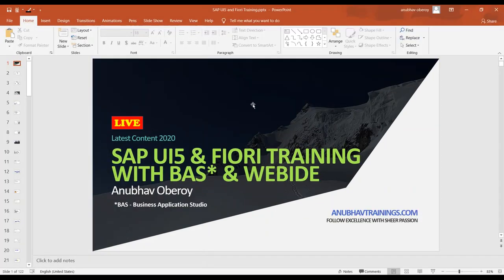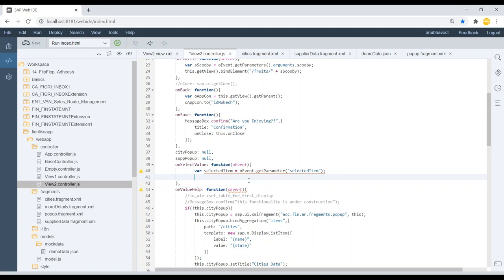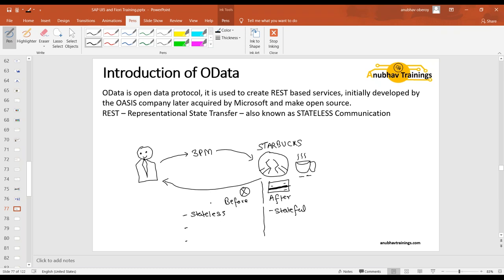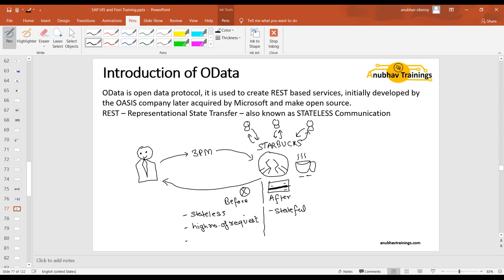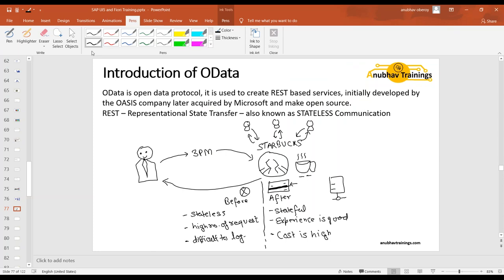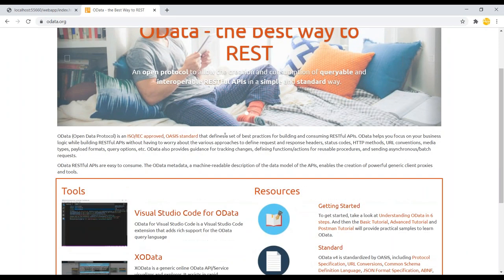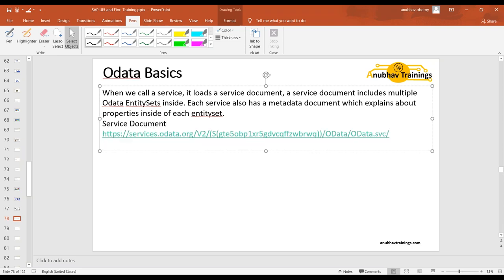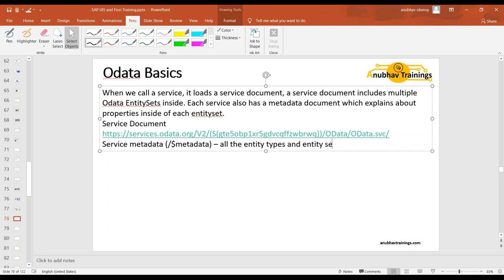SAP Ui5 & Fiori Training with BAS & webIDE | O-Data Basics | SAP UI5/FIORI using BAS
The SAP Ui5 & Fiori Training with Open Data Protocol (OData) is a data access protocol built on core protocols like HTTP and commonly accepted methodologies like REST for the web. There are various kinds of libraries and tools can be used to consume OData services.
OData is used to define best practices that are required to build and consume RESTful APIs. It helps you to find out changes, defining functions for reusable procedures and sending batch requests etc.

OData Services on BAS,
odata tutorial,
odata vs rest,
odata in sap abap example,
what is odata,
what is odata in sap,
odata filter,
odata documentation,
odata example,
what is odata in sap abap,
sap odata tutorial for beginners pdf,
odata in sap tcode,
odata in sap interview questions and answers,
SAP UI5/FIORI using BAS,
Ui5 & Fiori training with O-Data,
Ui5 & Fiori training with O-Data on BAS,

types of odata services in sap,
odata in sap abap,
odata full form in sap,